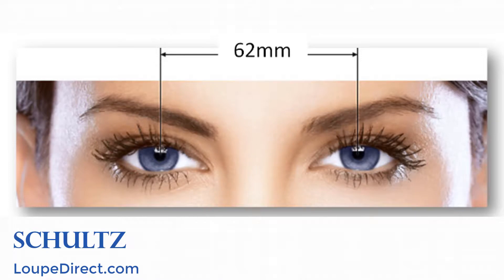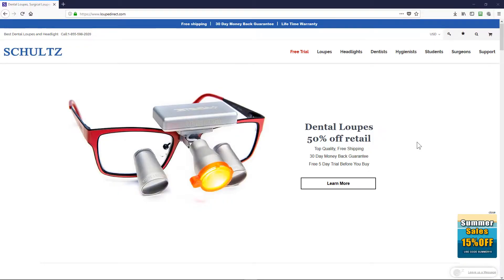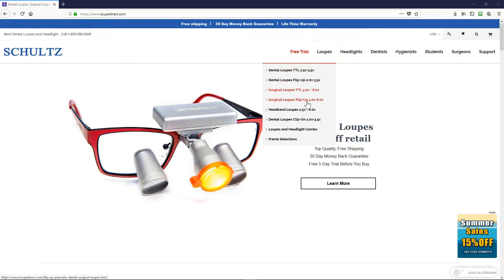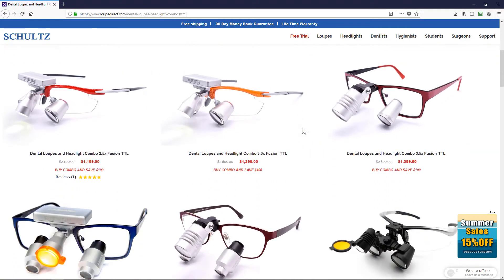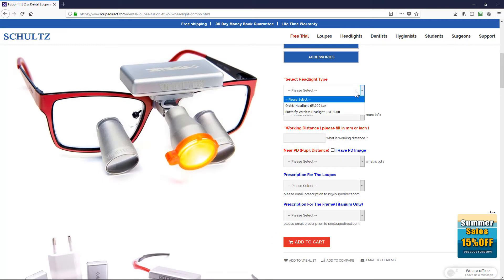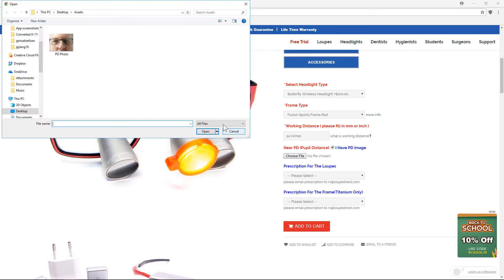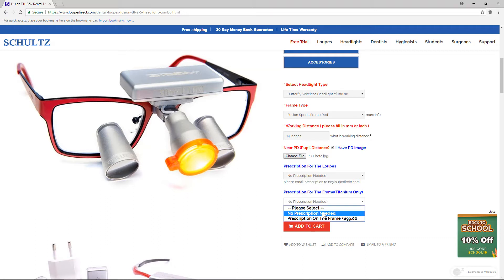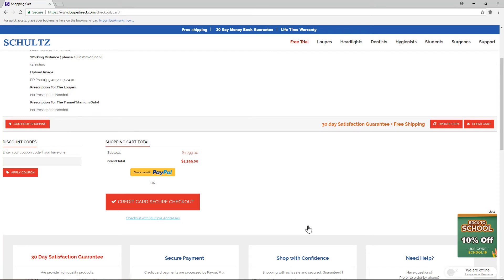Dental Loupes -- How to Measure Pupil Distance With Measuring Frame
How to Measure Pupil Distance With Measuring Frame